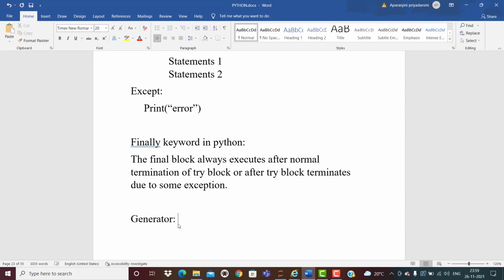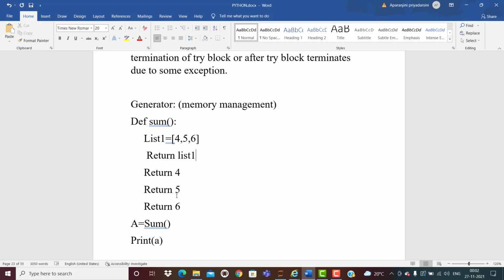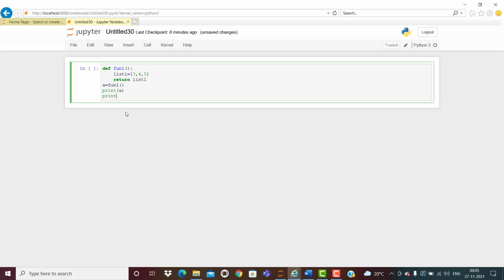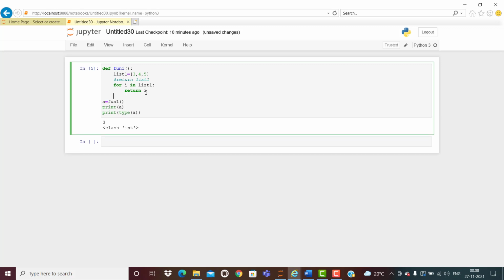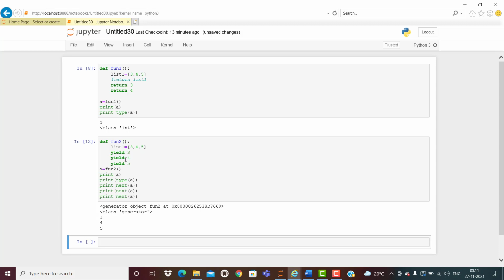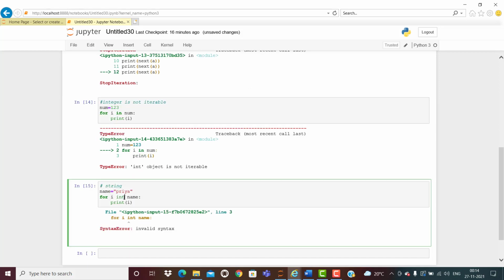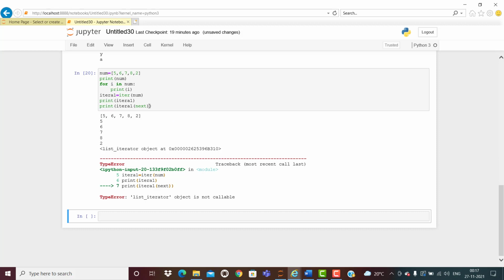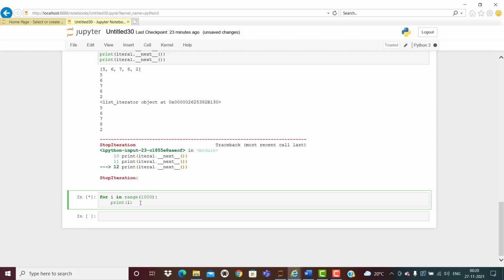Python tutorial#part 16